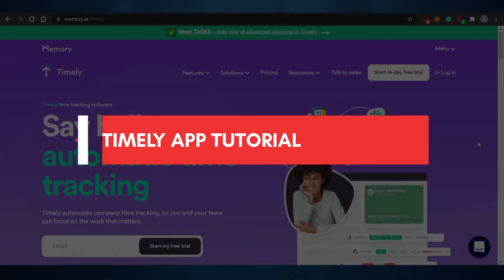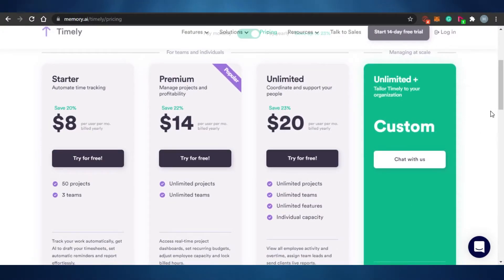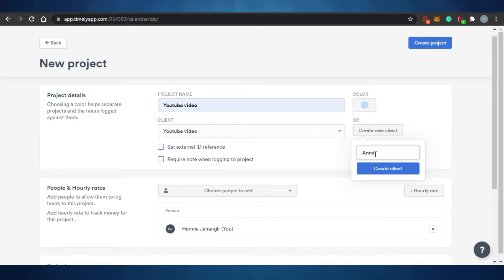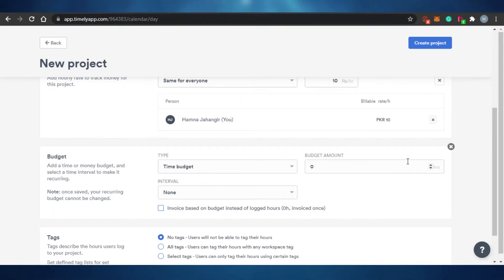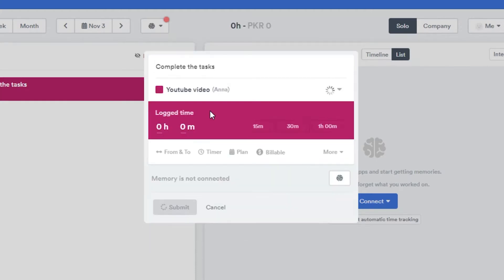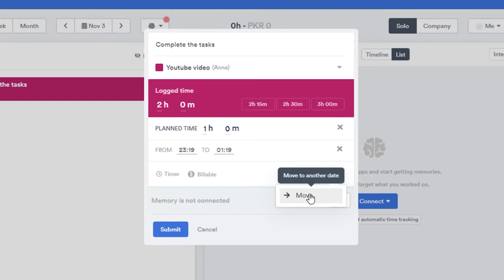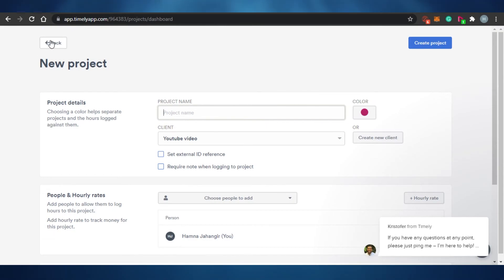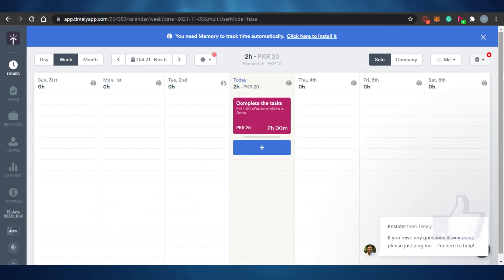Timely App Time Tracking Tutorial (Timely Review - Track your time like a PRO!)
In this video I show you How you can Use timely  to Track Time, Monitor your Projects and Clients and How you can Schedule Meetings and Tasks with Timely to meet your Online Business Needs.